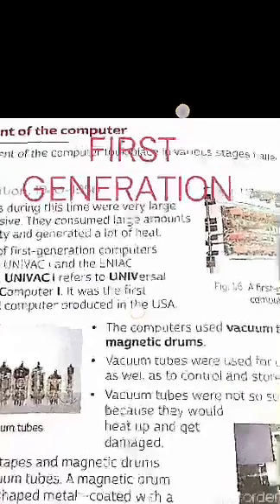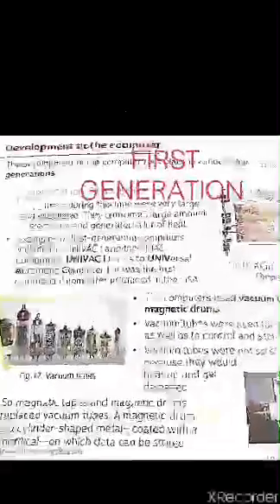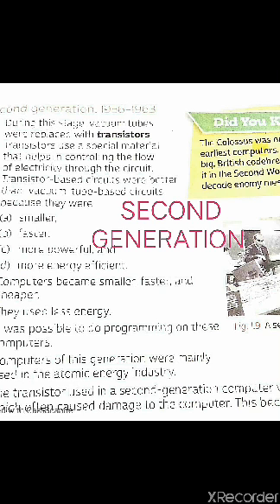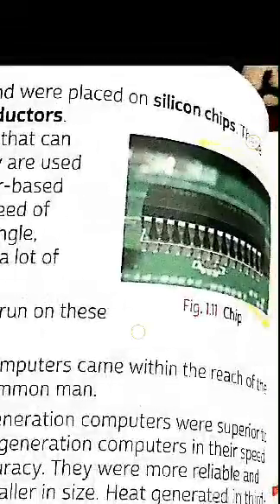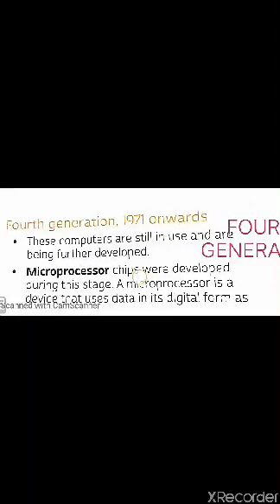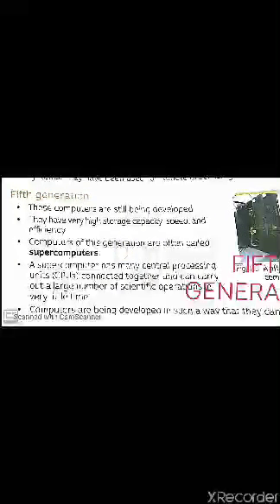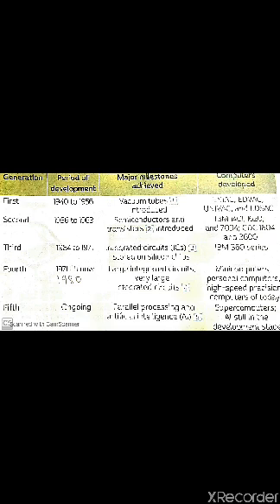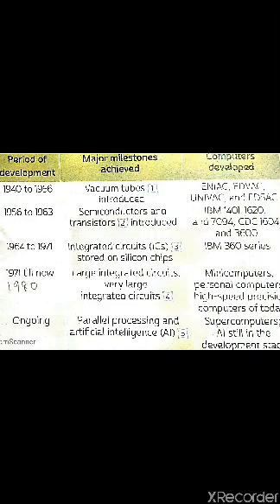Std 4 computer